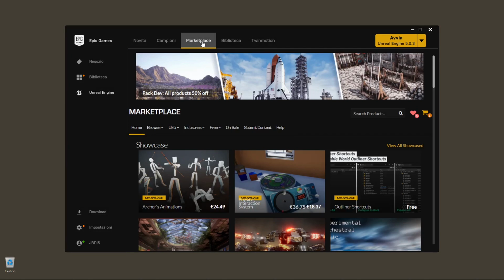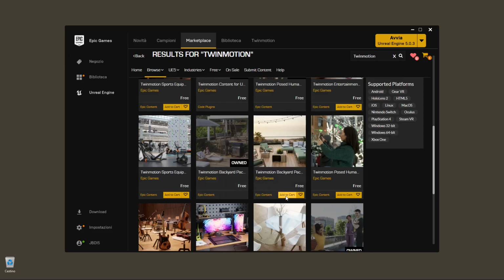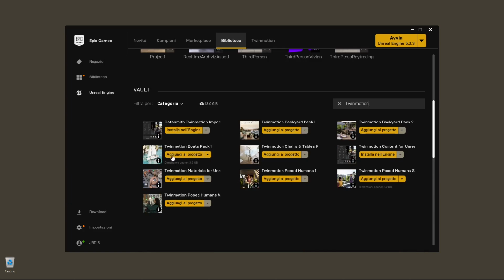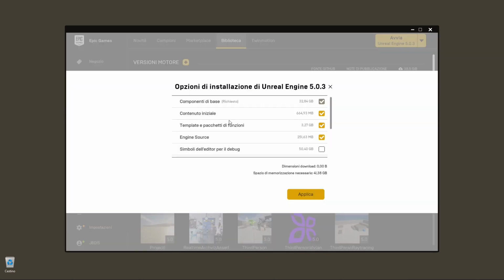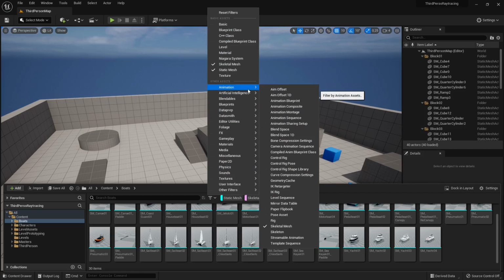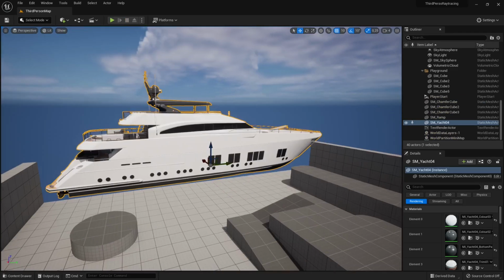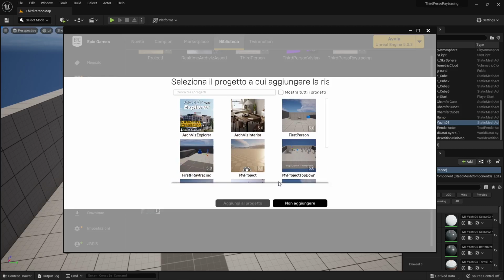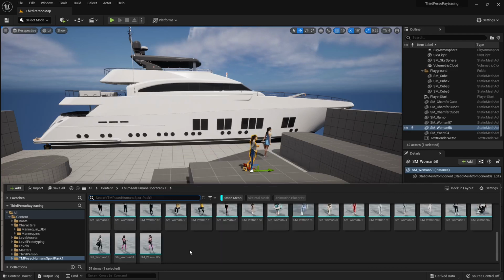Videoguide - Import Twinmotion People, Vehicles, Plants, Trees, Props, Assets in Unreal Engine 5